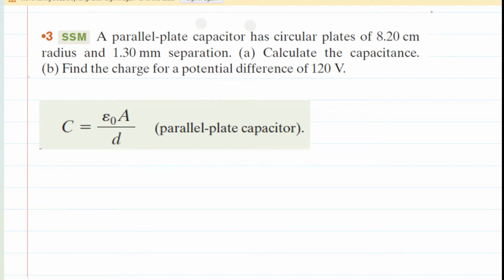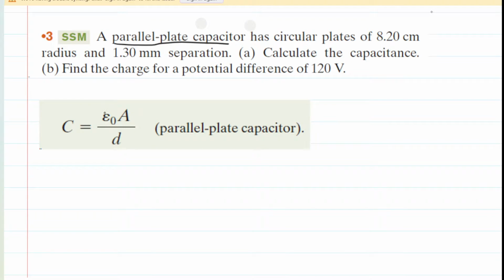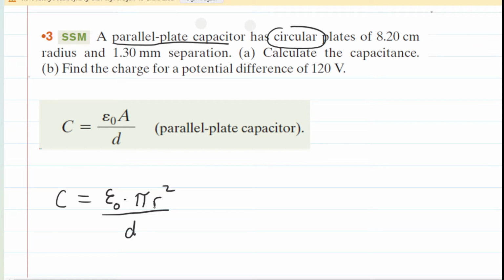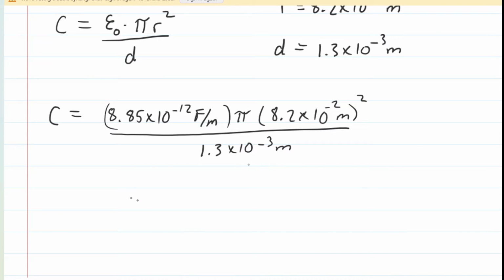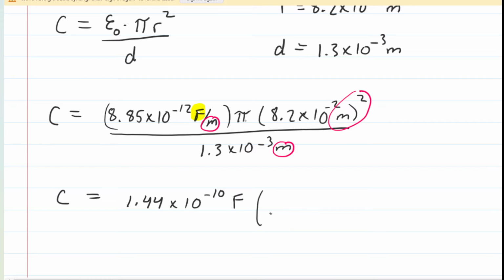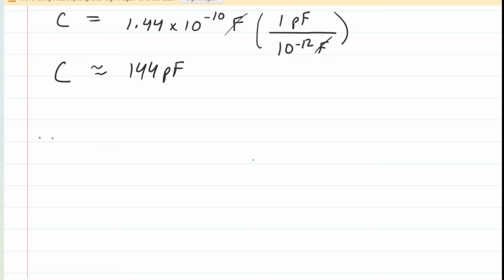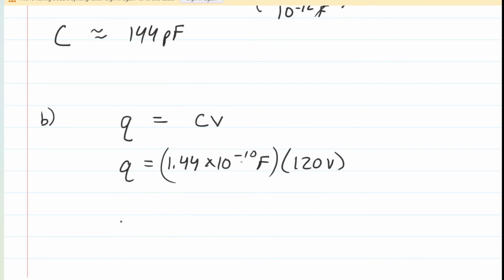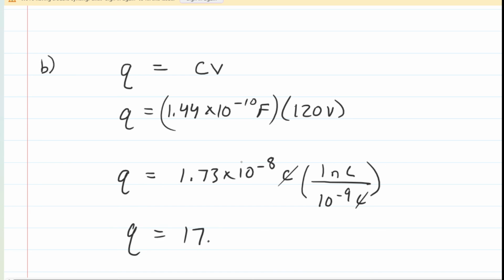A parallel plate capacitor has circular plates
A parallel-plate capacitor has circular plates of 8.20 cm radius and 1.30 mm separation. (a) Calculate the capacitance. (b) Find the charge for a potential difference of 120 V.